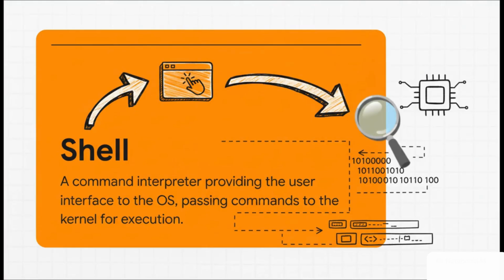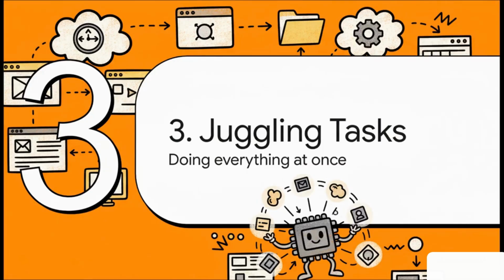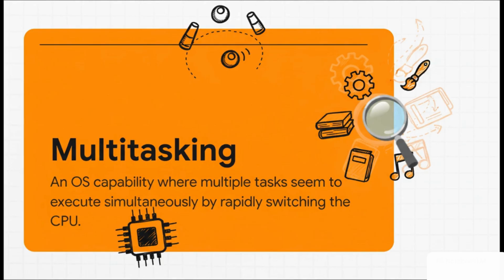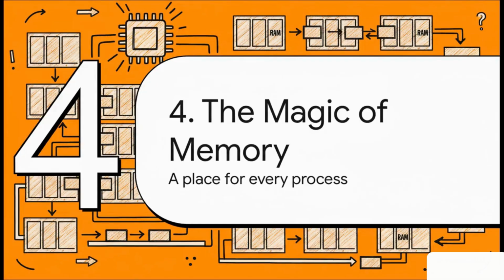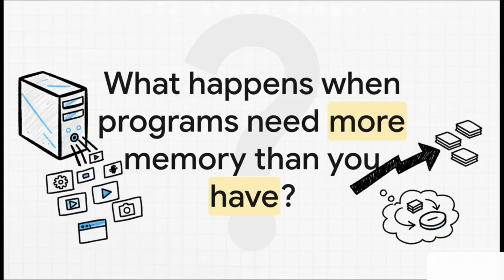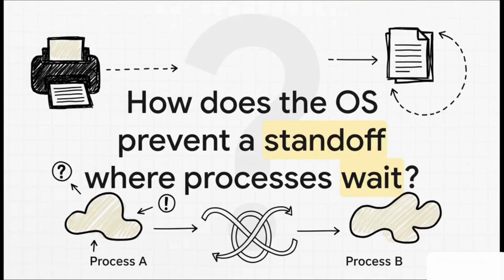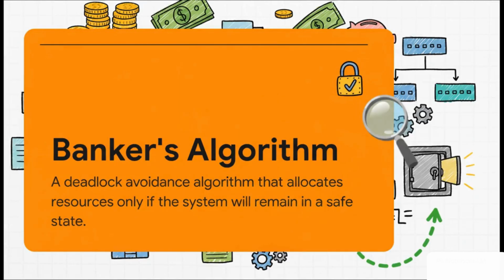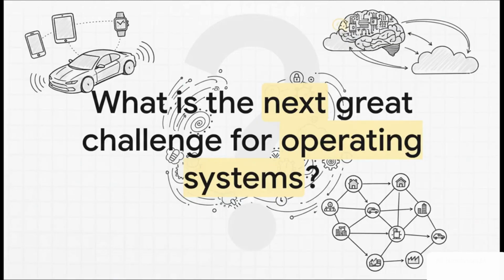Operating System Concepts Explained | Top Concepts Explained | OS Basics for Beginners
Unlock the core Operating System Concepts in the simplest and most practical way. This video covers everything you need to know for exams, interviews, and real-world understanding.

An operating system (OS) is the core software that manages a computer's hardware and software resources, acting as an interface between the user and the machine. It handles fundamental tasks like memory and process management, file handling, and controlling input/output devices, allowing users to run applications and interact with the computer without needing to know its low-level language.

Key functions of an operating system
Manages hardware: The OS controls and coordinates the use of the computer's hardware, including the CPU, memory, and storage devices.

Manages software: It handles the allocation of resources to different applications and processes, ensuring they can run and communicate with the hardware efficiently.

Provides an interface: It creates a user-friendly interface, such as a graphical user interface (GUI) or a command-line interface (CLI), that allows users to interact with the computer.

Handles file management: The OS organizes and manages files on storage devices.

Controls input/output: It directs data to and from input devices (like a keyboard or mouse) and output devices (like a monitor or printer).

How does CPU Scheduling work?
What are Processes and Threads?
What is Memory Management?
How does Virtual Memory work?
What are System Calls?
What is Deadlock?
What is File System in OS?
What are different types of Operating Systems?
What is MMU (Memory Management Unit) ?
What is Virtual Memory?
What is a CPU Schedular?
What is a CPU bound task?

Learn the fundamentals of OS step by step:
• Definition and Functions of Operating System
• Process Management and States
• CPU Scheduling (FCFS, SJF, Priority, Round Robin)
• Threads vs Processes
• Inter-Process Communication (IPC)
• Memory Management (Paging, Segmentation)
• Deadlock Conditions & Prevention
• File Management & I/O Systems
• Real-Time, Distributed, and Other OS Types

This Operating System tutorial is perfect for:
• Computer Science students
• Diploma and B.Tech learners
• Competitive exams like GATE
• Tech interview preparation
• Anyone wanting to understand OS basics clearly